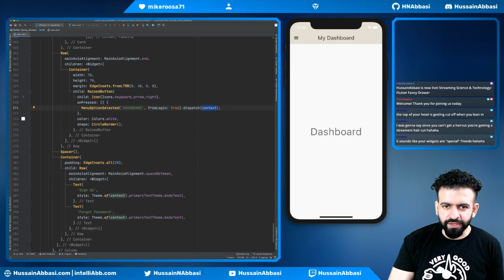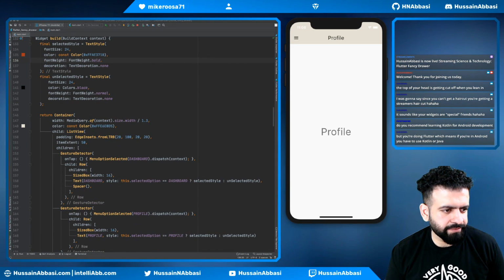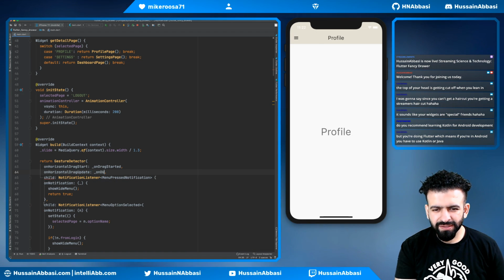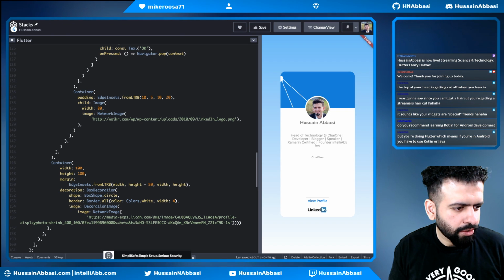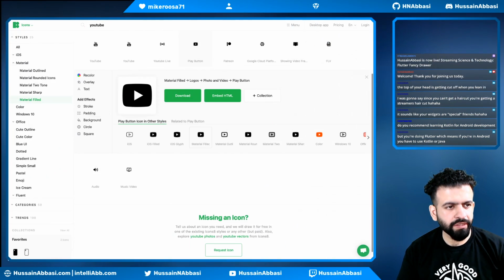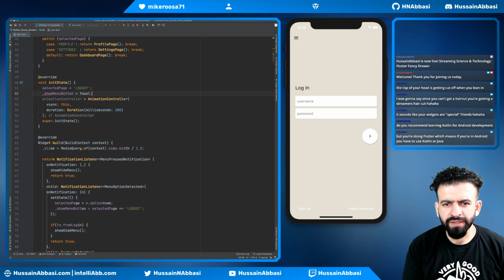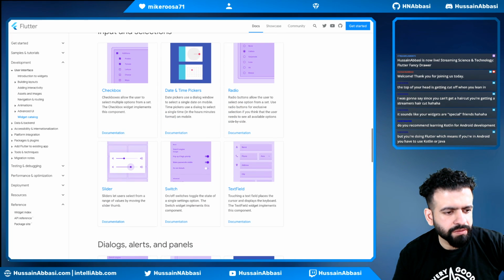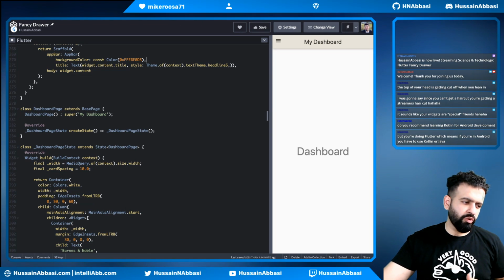Flutter Make a 3D Drawer - Part 3/3